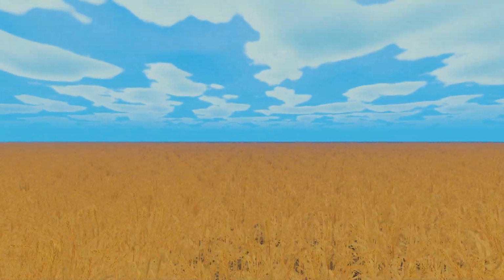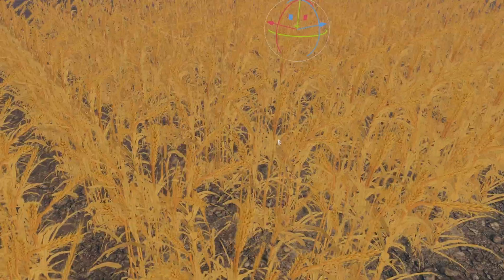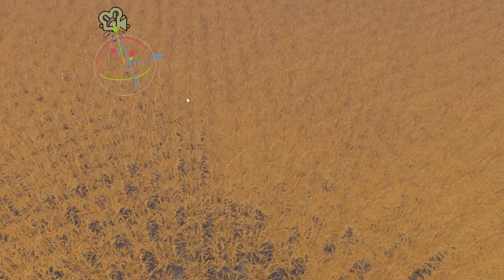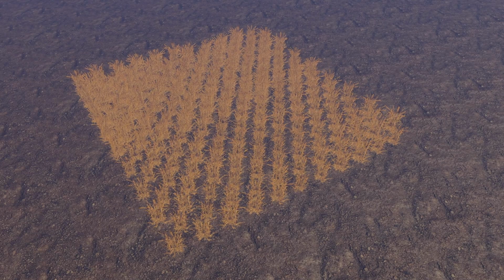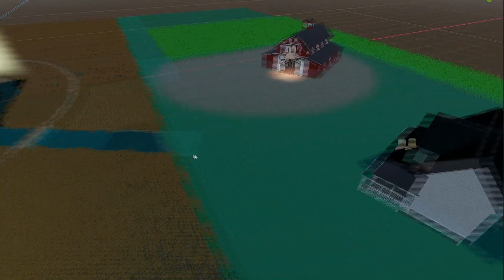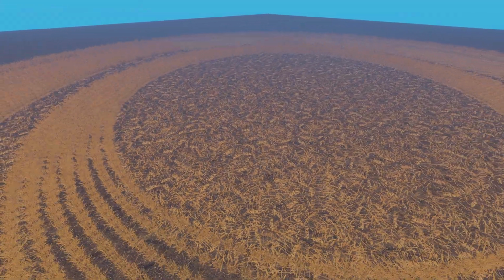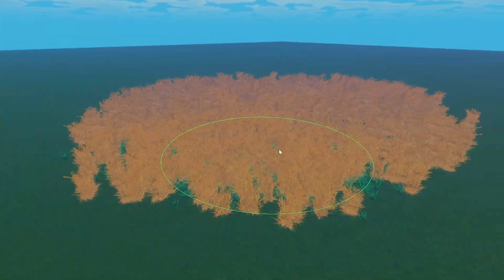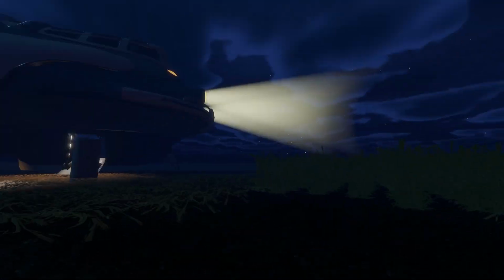This Field Almost Killed My Game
In this devlog, I breakdown how a simple asset can cause problems for performance and how I fixed it through creating my own procedural system for placing assets easily.